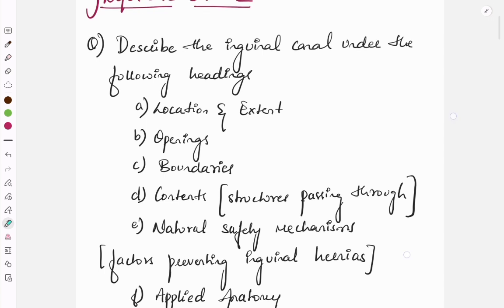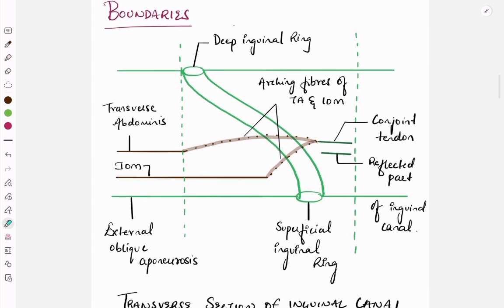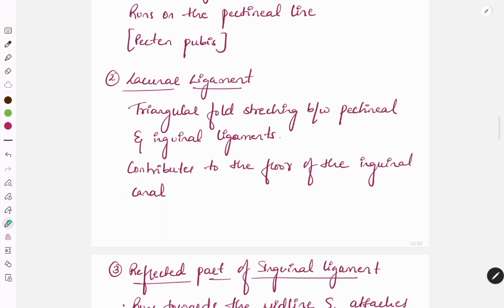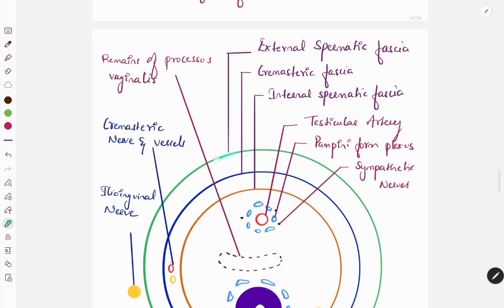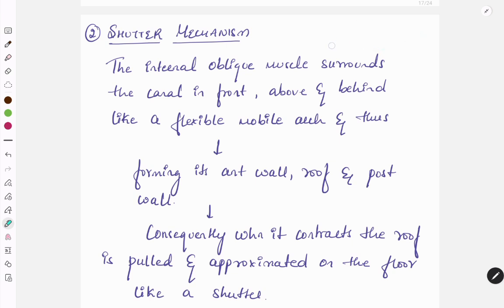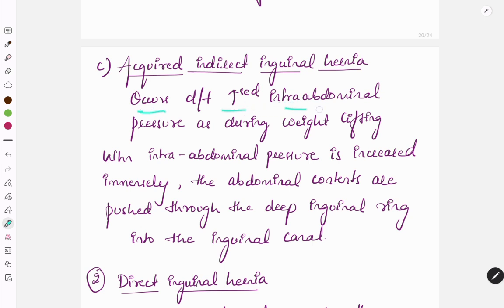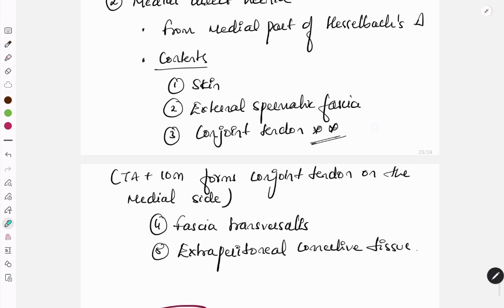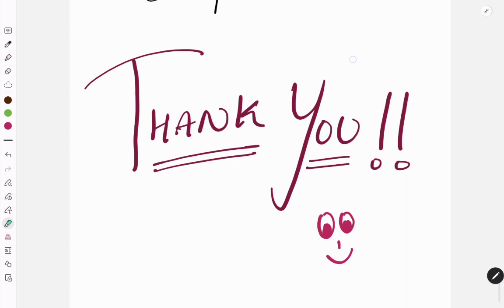INGUINAL CANAL - COMPLETE ANATOMY , RS QUESTION SERIES